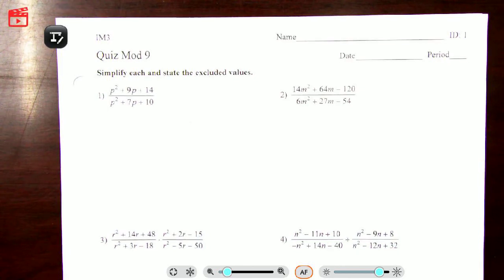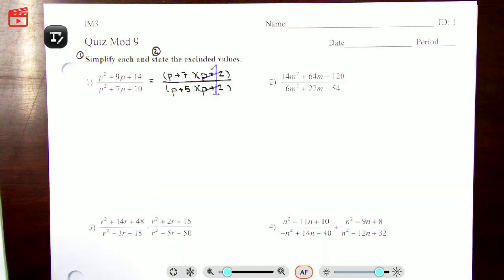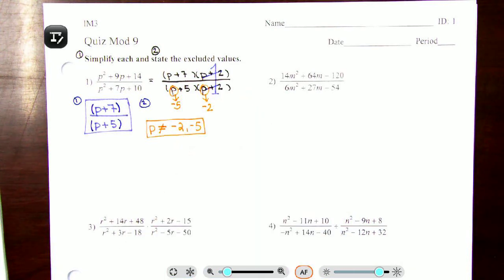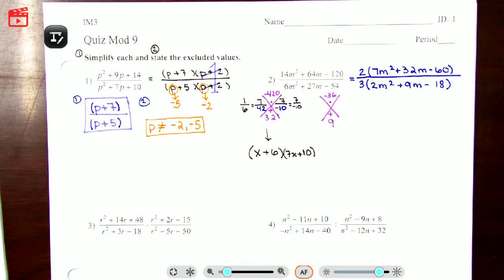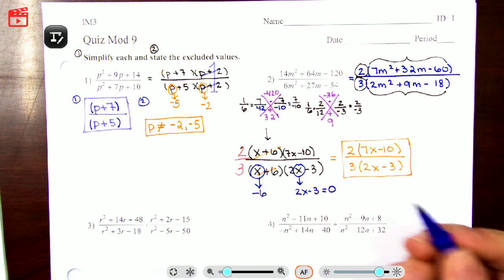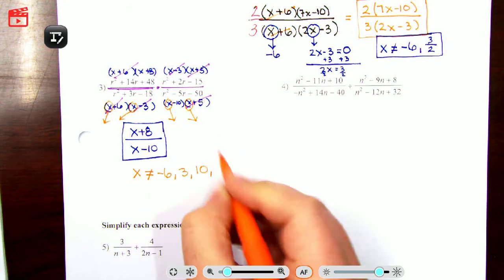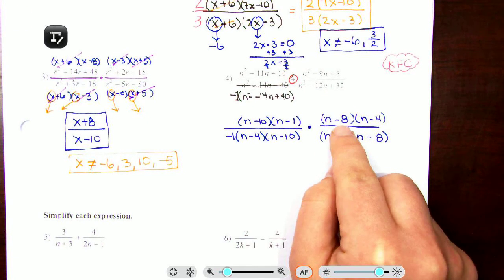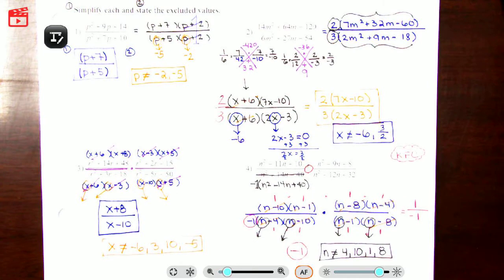Simplifying Rational Expressions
Hello Beautiful People! Going over the module 9 quiz. This video is part 1 of 3. Please attempt all questions before watching the solutions.